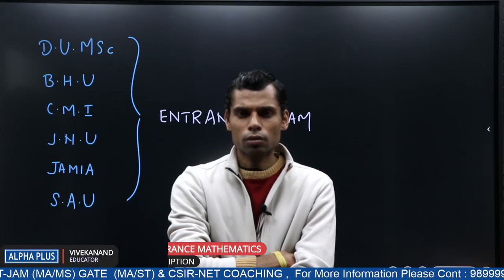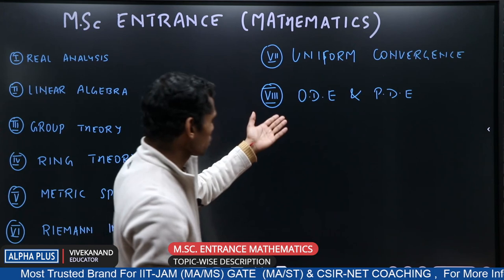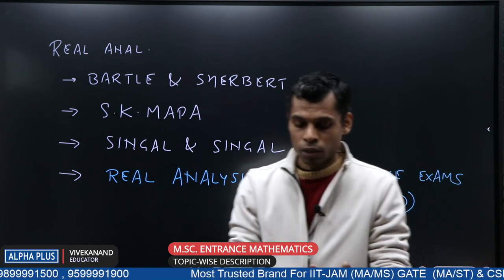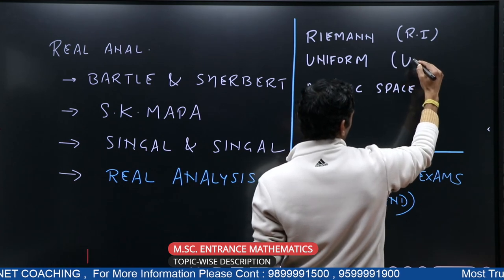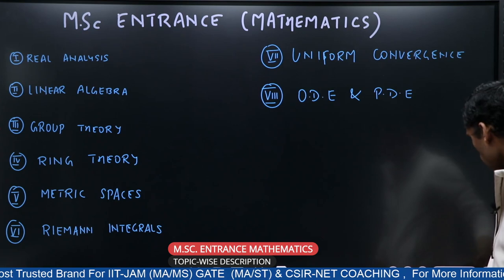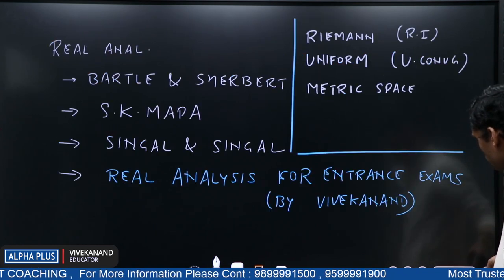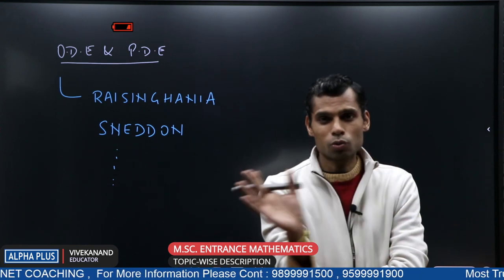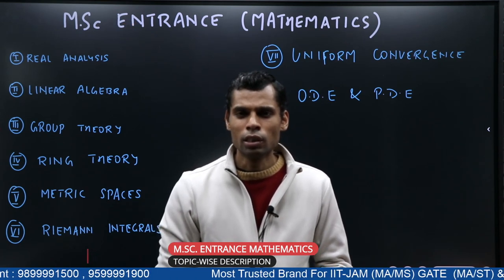M.Sc.Entrance Mathematics SYLLABUS & RECOMMENDED BOOKS |ALPHA PLUS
M.Sc Entrance Mathematics DU,TIFR,NBHM ,JNU, JAMIA,CM1 & Other by Vivekanand Sir